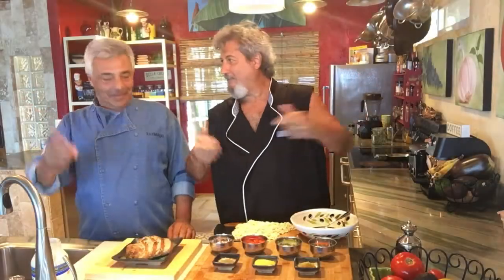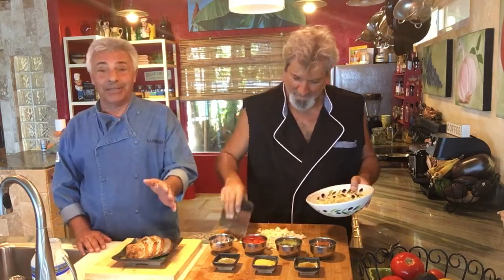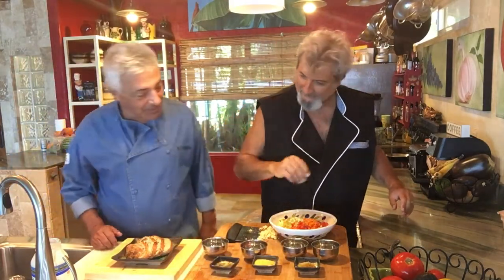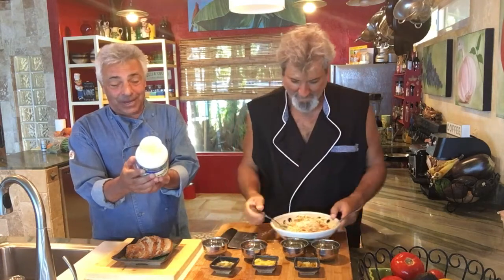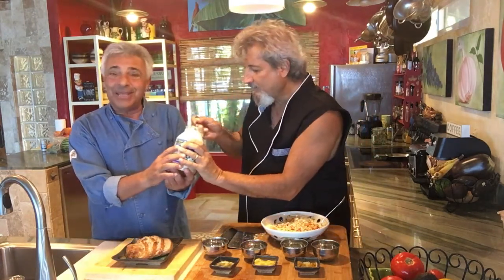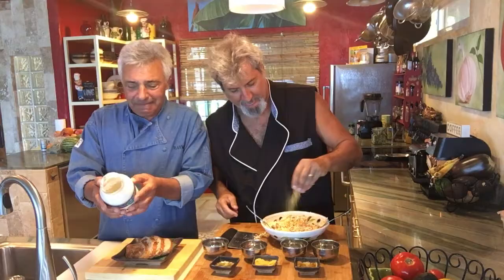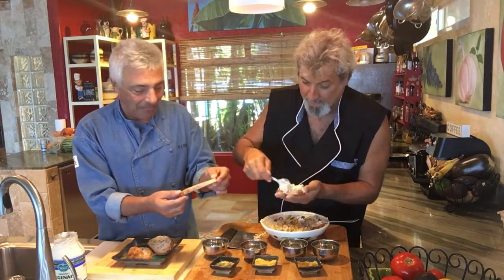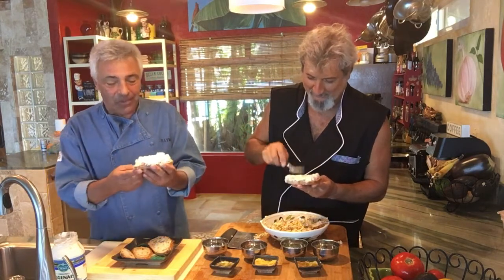Guido the Vegan No Tuna #2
Vegan Italian

Vegan Tuna Salad

Tofu
Vegenaise